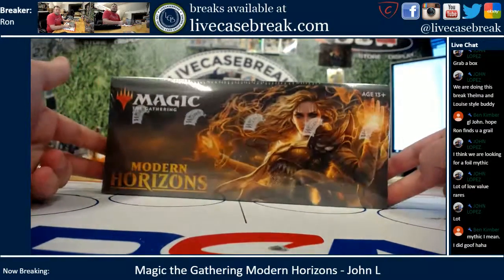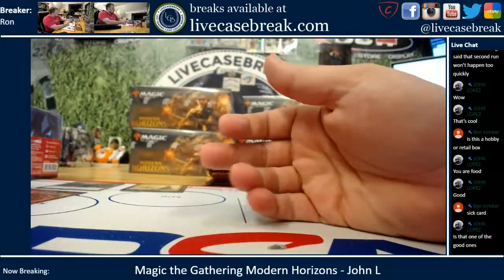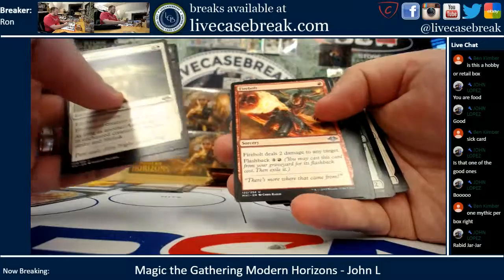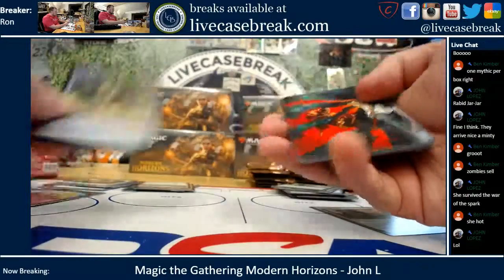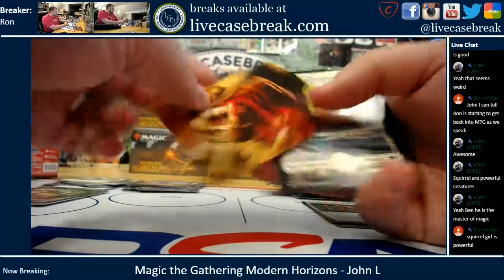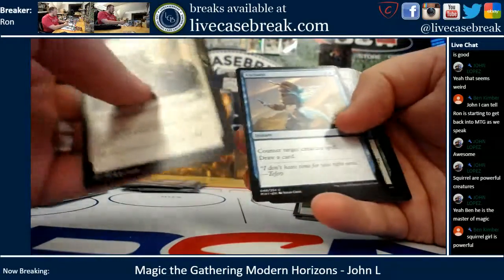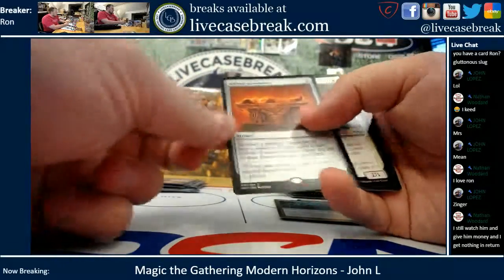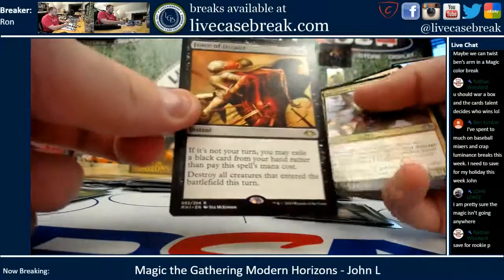Magic the Gathering Modern Horizons 1 Box Personal John L 6 15 2019